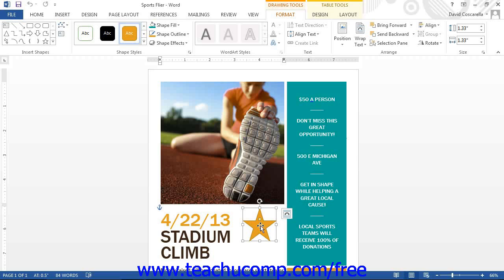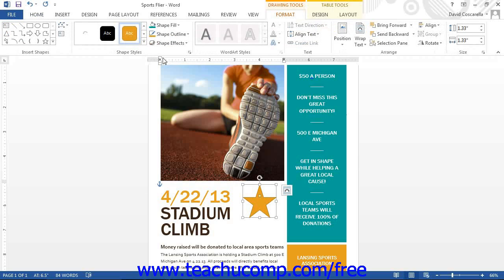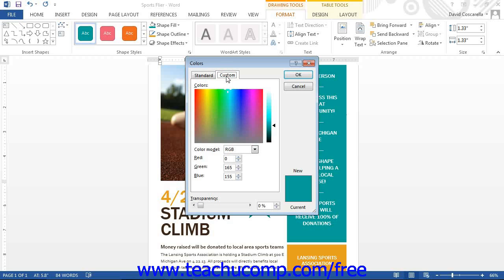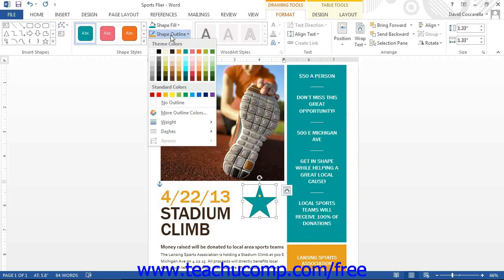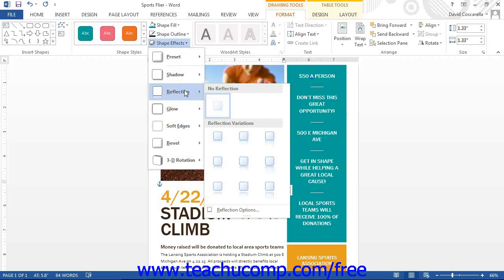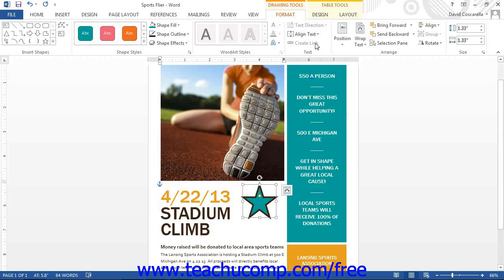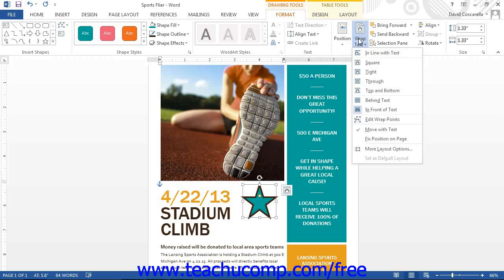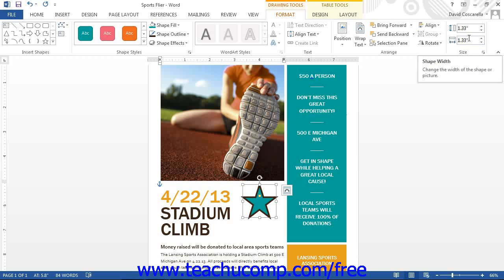Word 2013 Tutorial Formatting Shapes-2013-2010 Only Microsoft Training Lesson 13.5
Learn how to format shapes in Microsoft Word - the most comprehensive Word tutorial available. Visit us today!